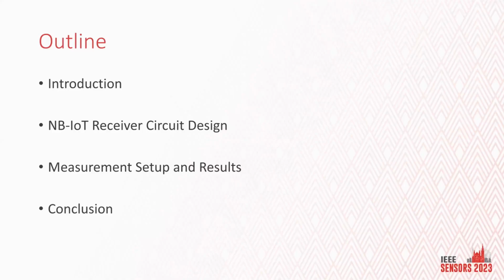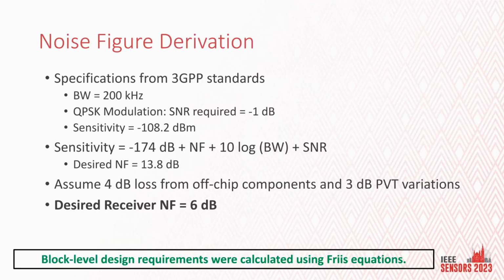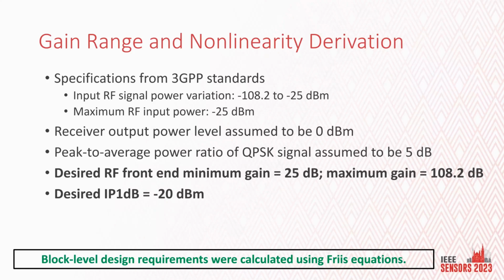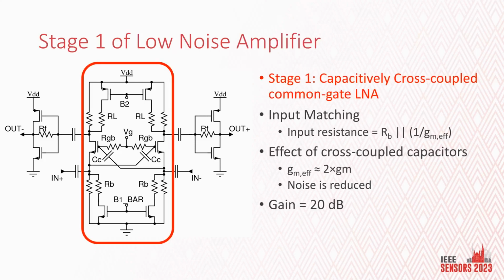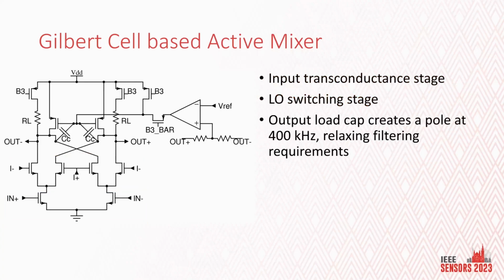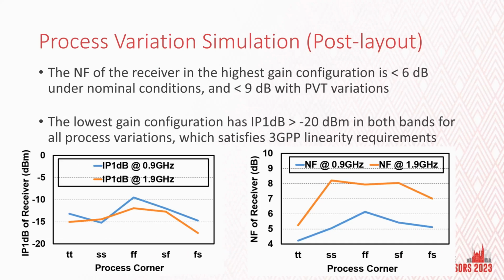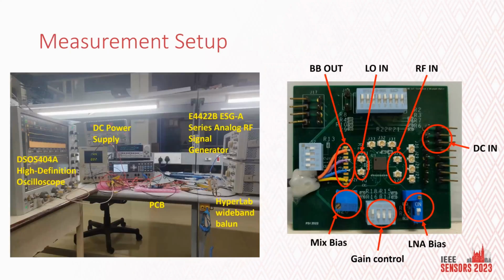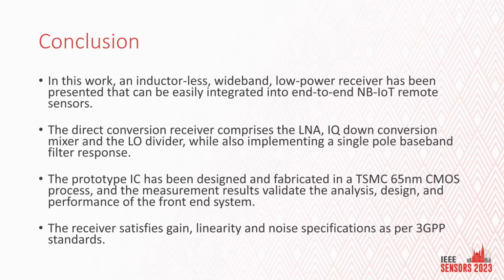Area and Power Efficient Receiver for Narrowband Internet of Things Applications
Title: Area and Power Efficient Receiver for Narrowband Internet of Things Applications
Author: Nishant Patil{1}, Sankaran Aniruddhan{2}

Abstract: The expected extensive deployment of Narrow Band IoT devices imposes stringent constraints on the power and cost of individual transceivers. In this work, an inductor-less, wideband, low-power receiver has been presented that can be easily integrated into end-to-end NB-IoT remote sensors. The direct-conversion receiver comprises the Low Noise Amplifier, IQ downconversion mixer, and the LO divider while also implementing a single-pole baseband filter response. The prototype IC has been designed and fabricated in a TSMC 65nm CMOS process, and the measurement results validate the analysis, design, and performance of the front-end system. The wideband receiver covers all NB-IoT bands up to 2.5 GHz and employs 28.5 dB gain control to reduce power consumption based on received signal strength. The receiver gives a measured maximum gain of 42.1 dB with a noise figure of 4.2 dB while consuming 6.5 mW of power. The receiver occupies an area of 0.48 mm^2 and satisfies all noise and linearity specifications as per 3GPP standards for NB-IoT systems.